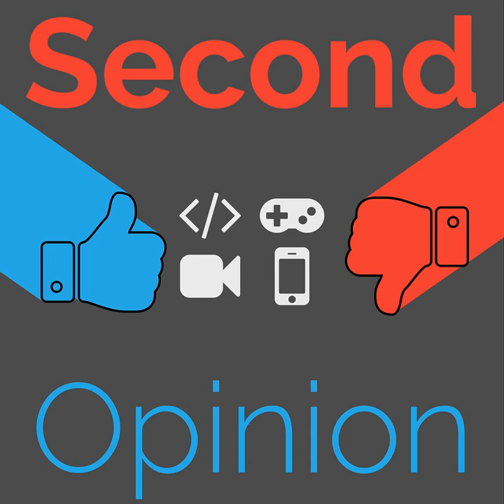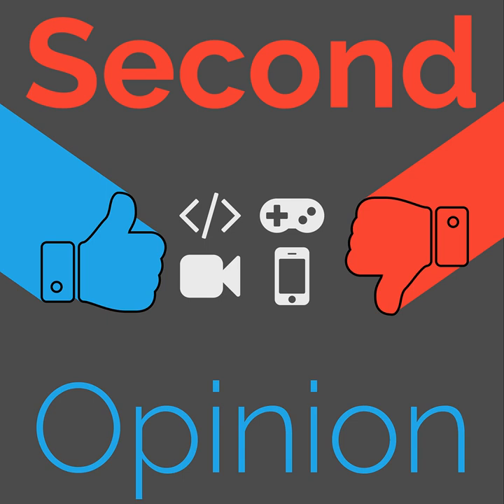Nexus Player Post-Mortem | Second Opinion #26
The Nexus Player is no longer being made or sold, but it provides some valuable insights into how the Android TV ecosystem is doing and what to look for in a set-top box. Join Ian and Ryan to hear about their experiences with it.